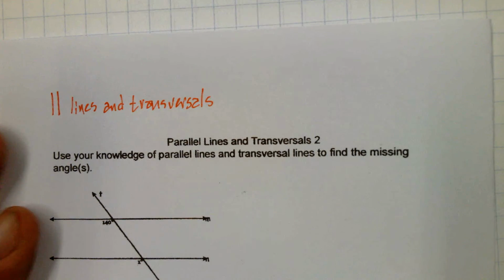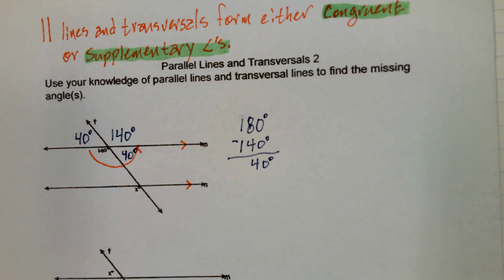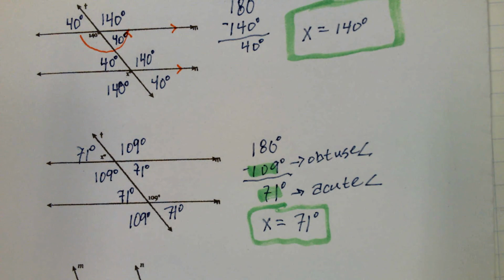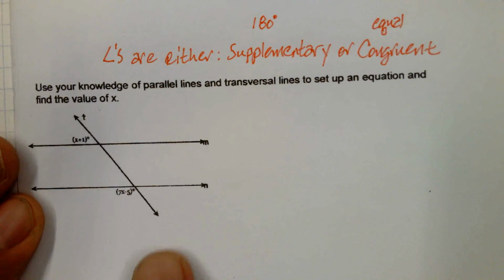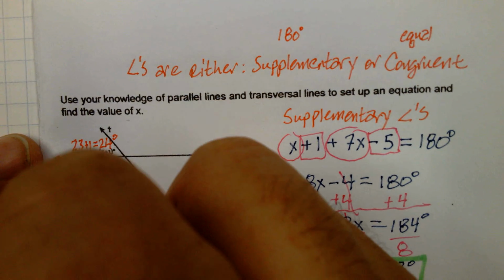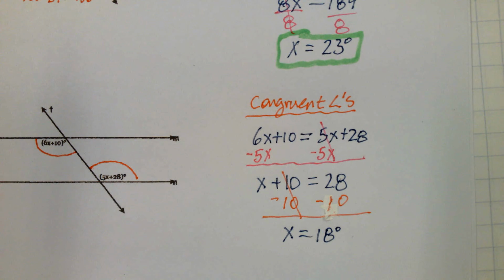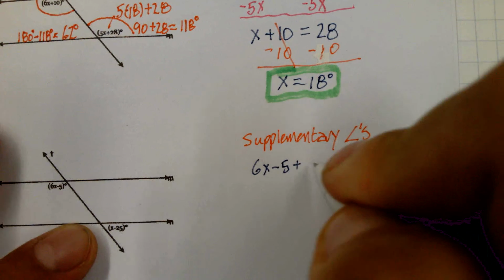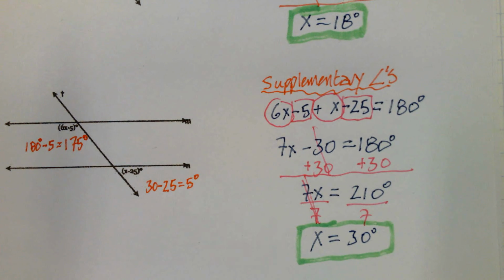Parallel Lines and Transversals 2 (Math 8 02/09/22)